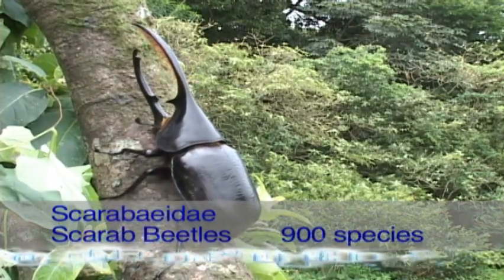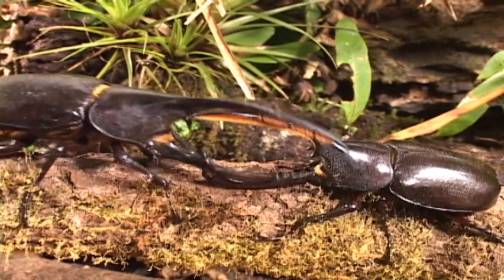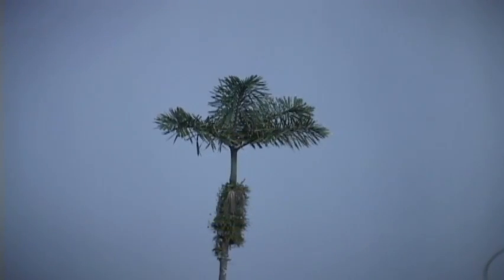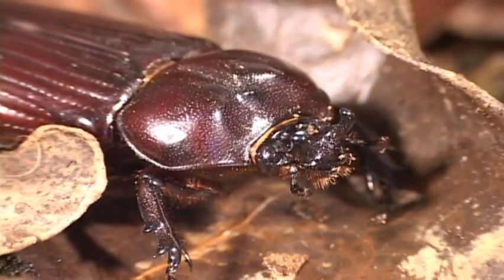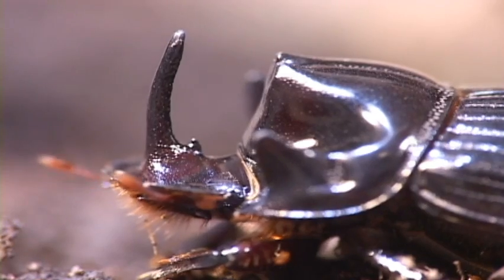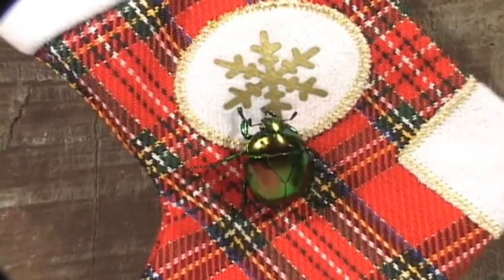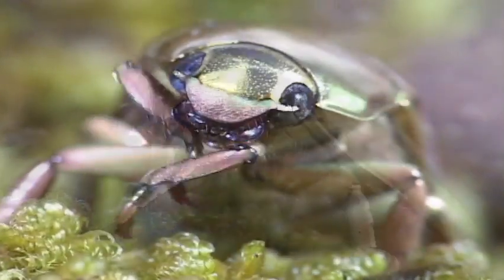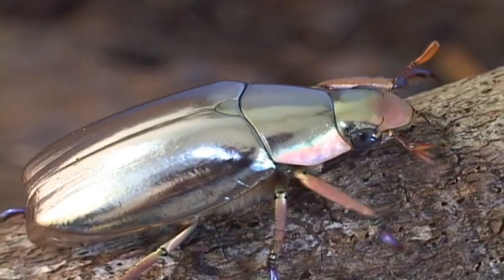The Scarab Beetles of Costa Rica-From Silver and Gold to Poop Rollers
This film is loaded with information and gorgeous footage of the scarab beetles in Costa Rica. These include the Hercules beetle, Elephant beetle, and the beautiful Jewel scarabs. The most famous of the scarabs (or should I say the most infamous) are the dung beetles, whose cute little ways of rolling poo are enough to make anyone smile.